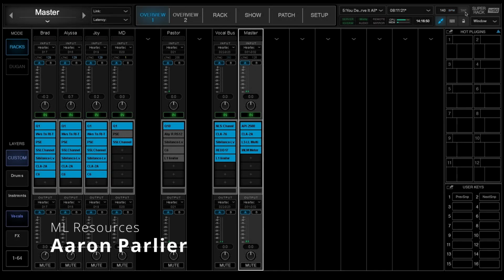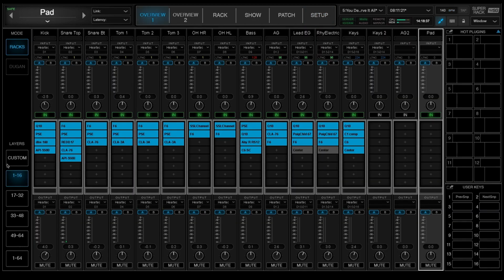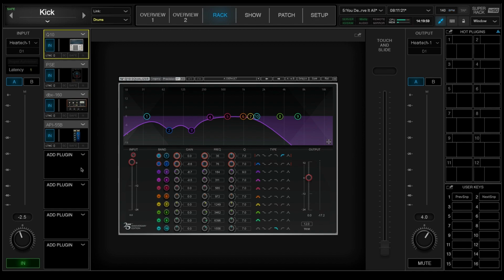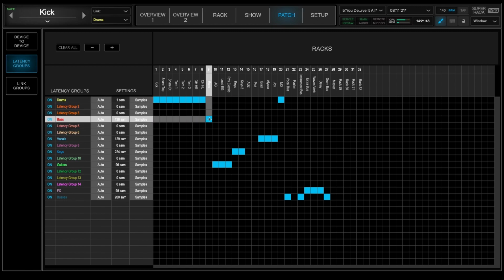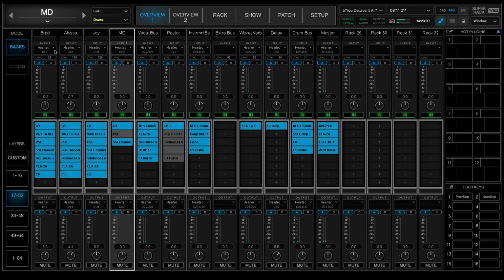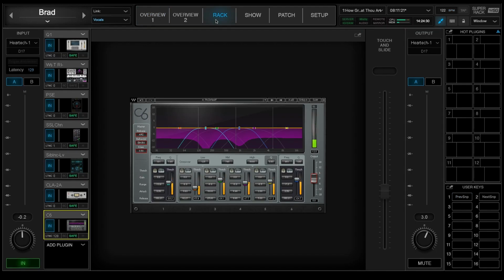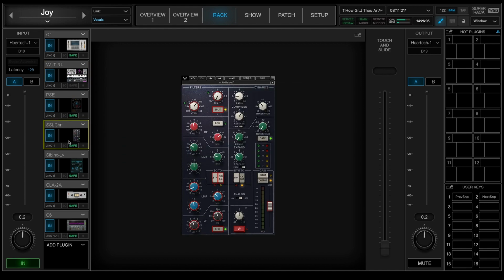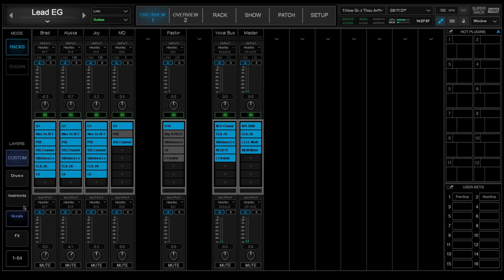Waves SuperRack Walkthrough - ML Resources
A complete overview / walkthrough of our Waves SuperRack setup that we run at both broadcast and front of house audio here at Matthias Lot Church.